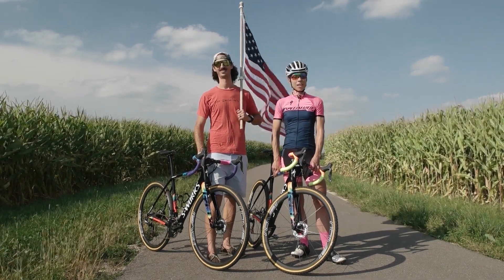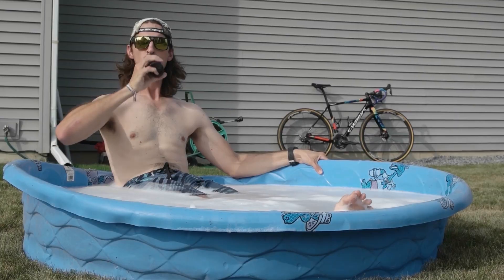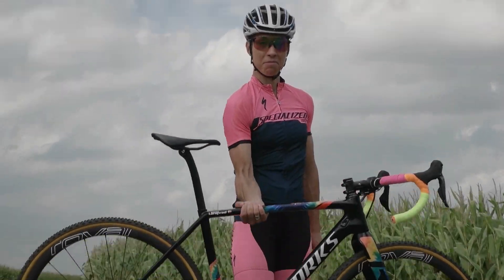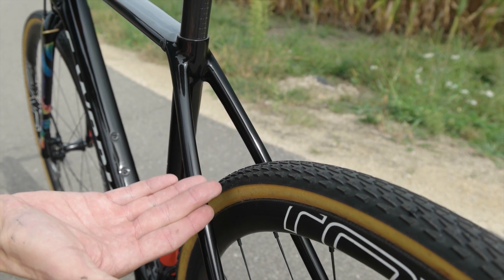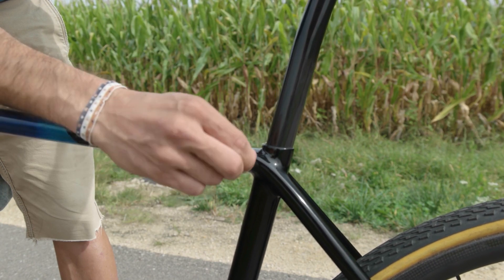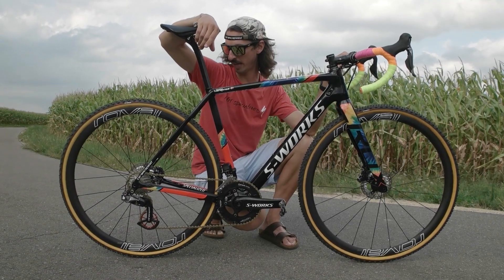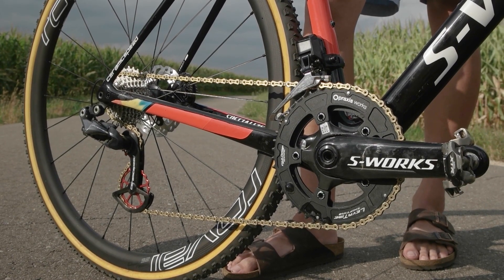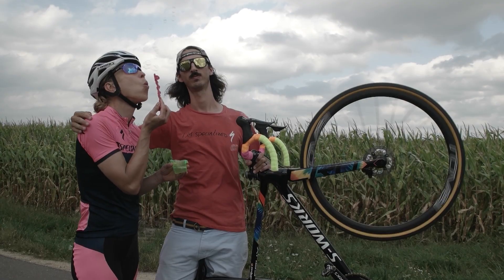SPECIALIZED S-WORKS CRUX - TIE DYE EDITION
Back in 2017 I raced a few cyclocross races. Denmark hosted the World Championship a season later I wanted to see if it was something for me. Eventually I chose to not overburden myself and focused on MTB. But I had a blast touring the US for two rounds of the World Cup with Brad and Thomas. And we made this clip of the gear I was racing